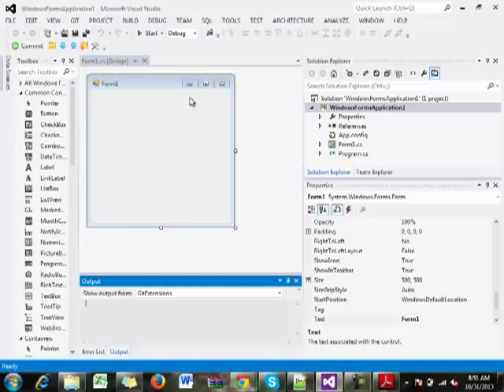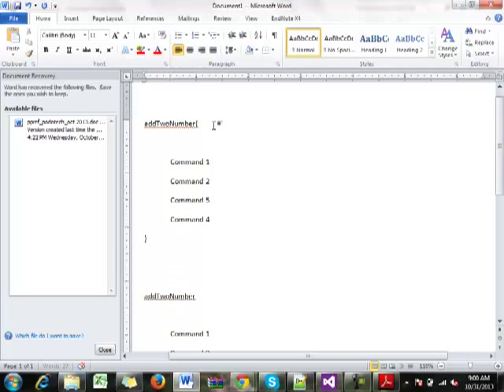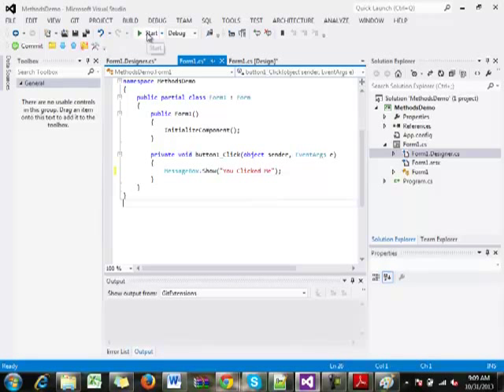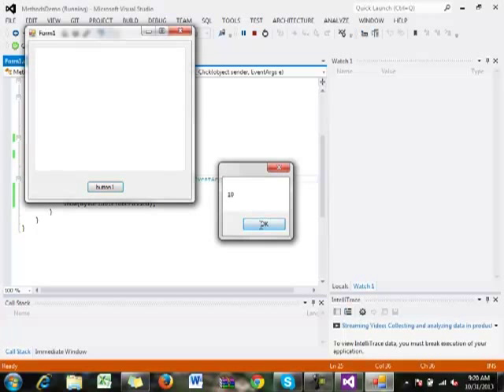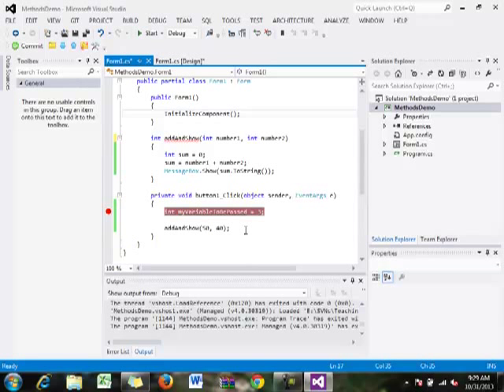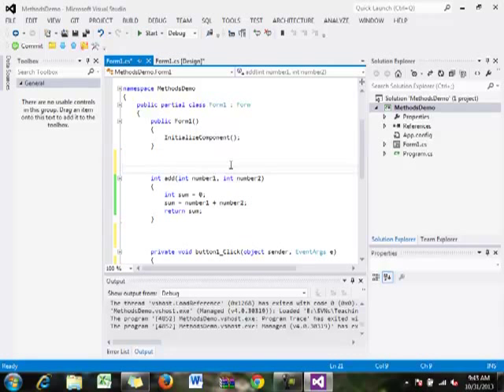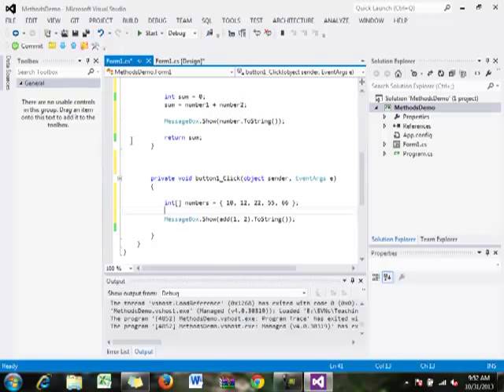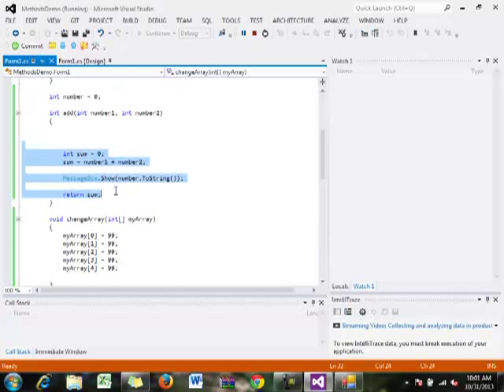COMP100 Programming 1 - Lesson 6 - Methods in C# Visual Studio 2012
Methods in C# Visual Studio 2012 programming tutorial